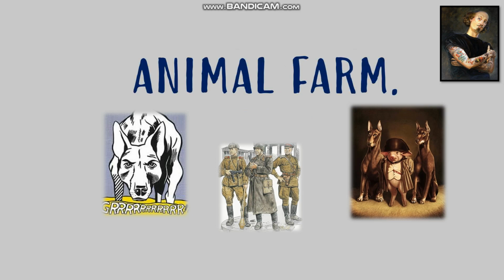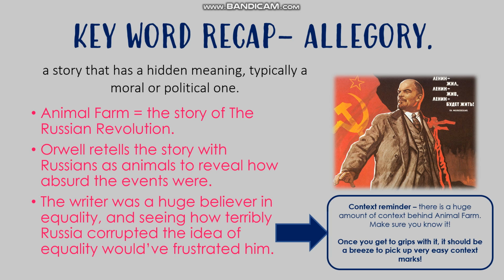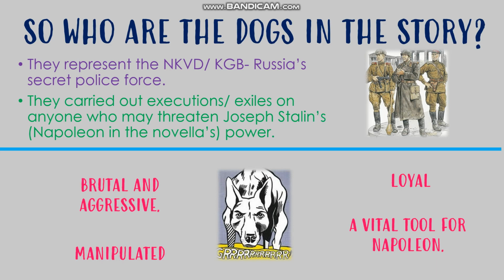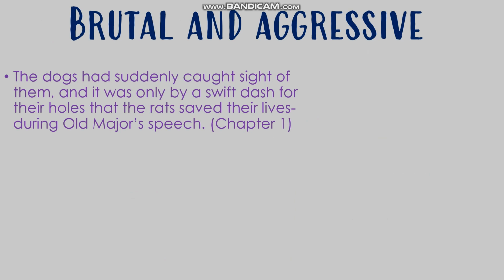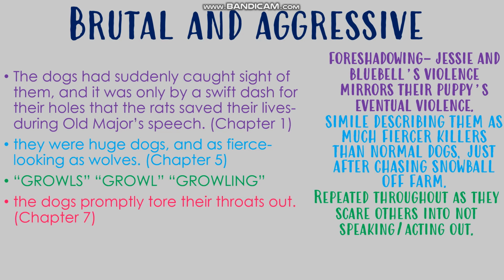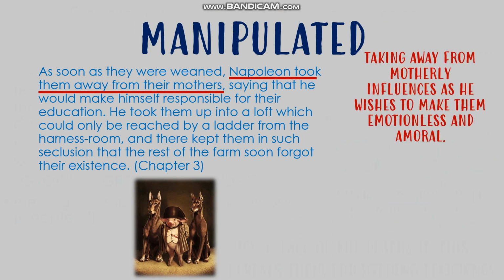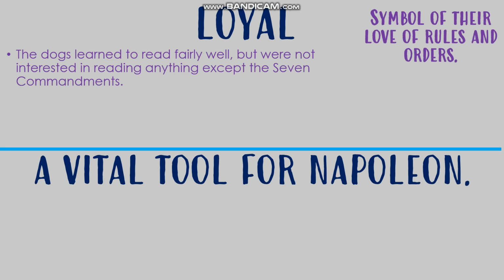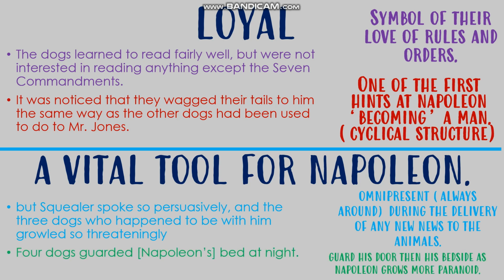GCSE English Liteature- George Orwell's Animal Farm- The Dogs.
Revision of the characters of the dogs across George Orwell's animal farm.